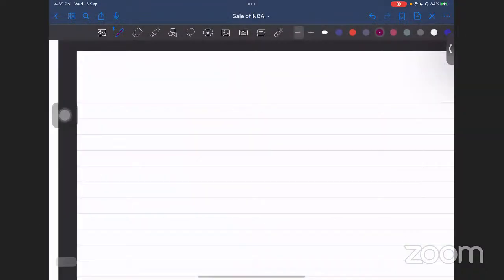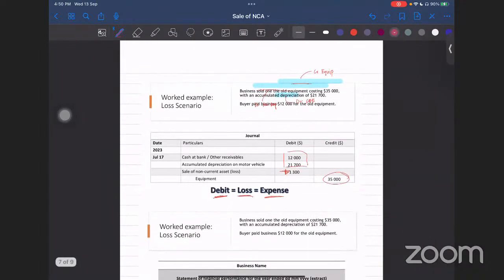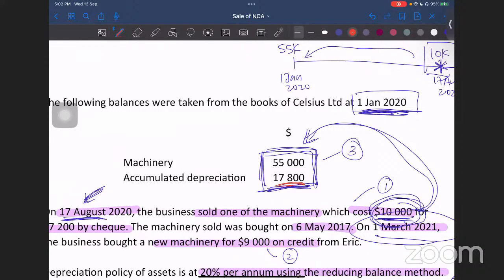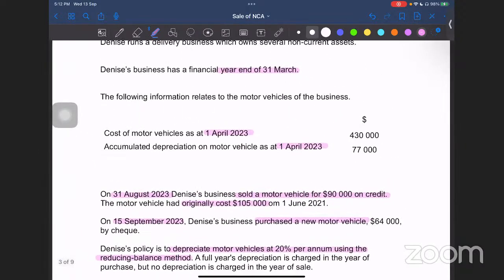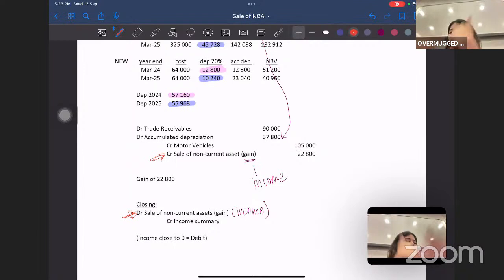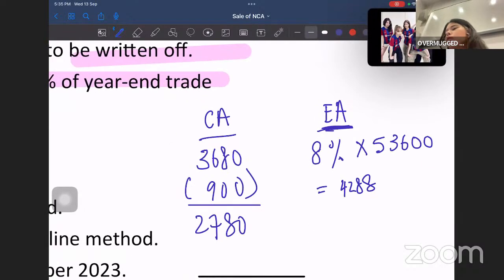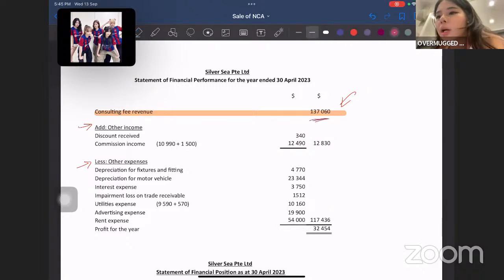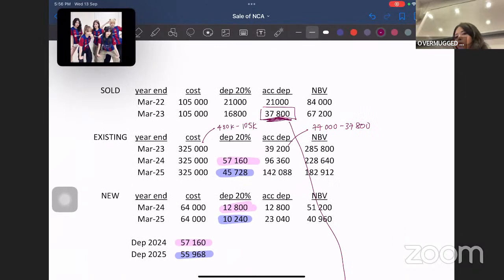OVERMUGGED Online Subscription Tuition